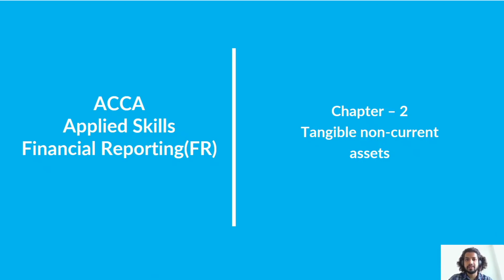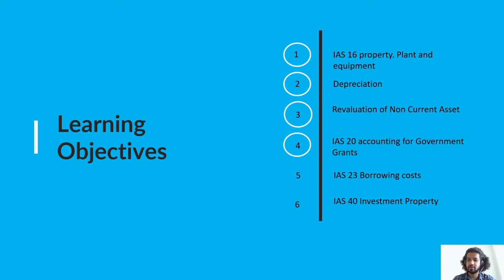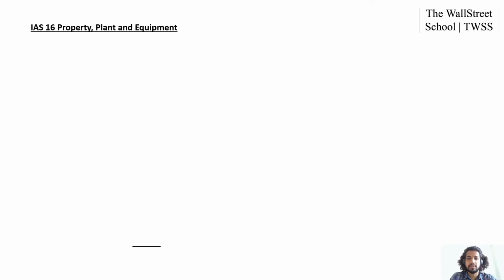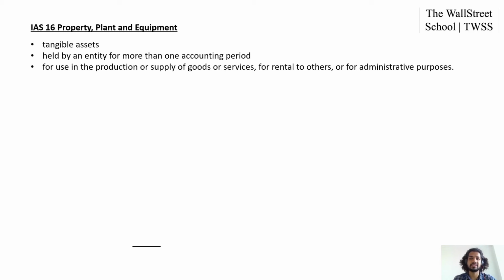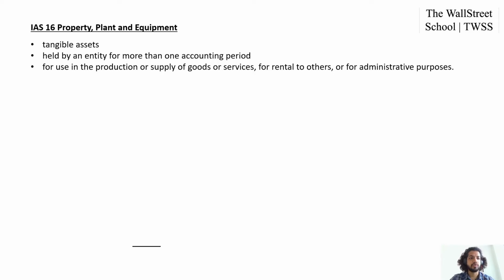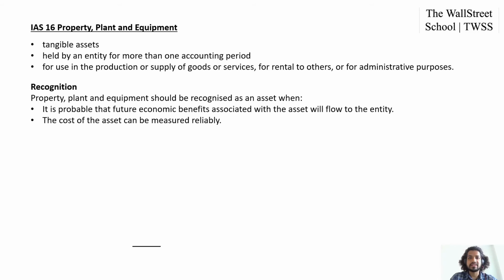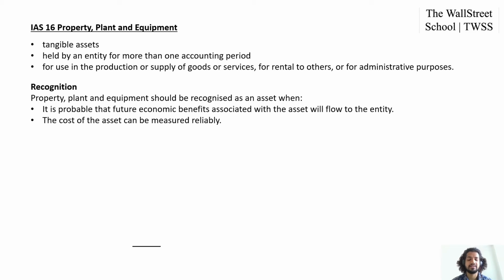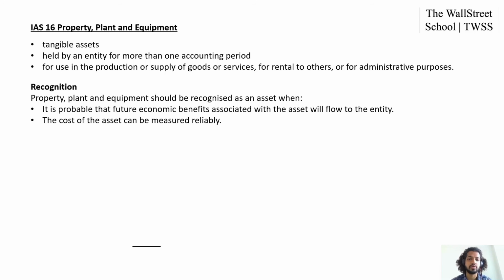IAS 16, Property, Plant & Equipment | ACCA | Financial Reporting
This video tells about the basics of IAS 16 Property, Plant & Equipment. This is highly relevant for students pursuing ACCA and is part of F7 subject chapter 2
Financial Reporting